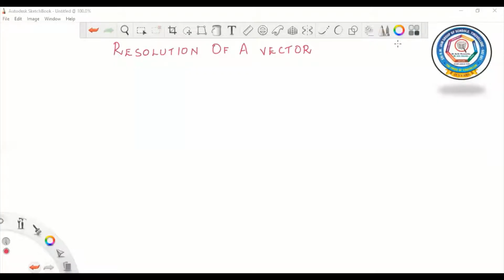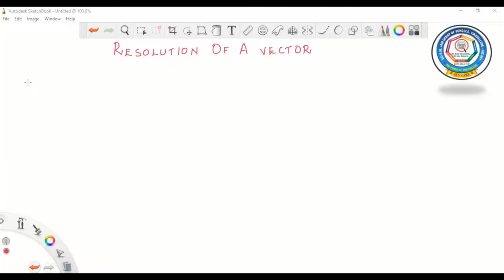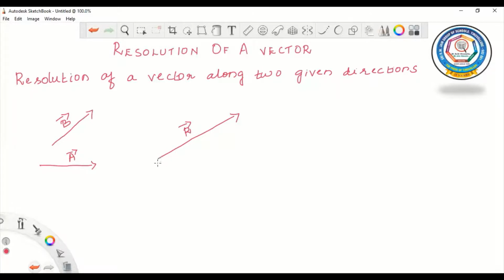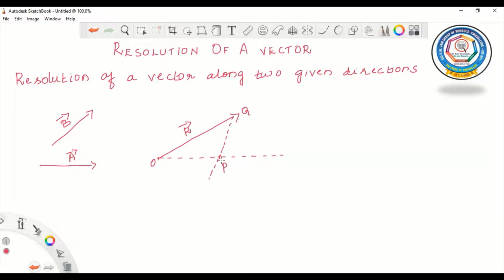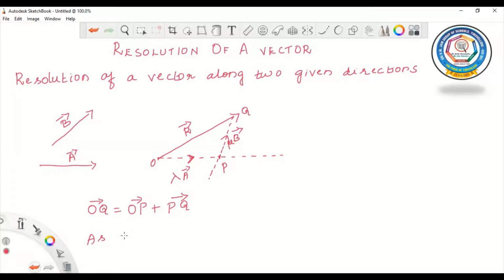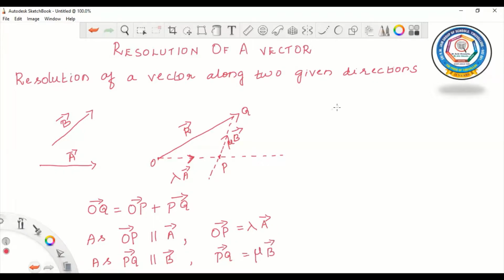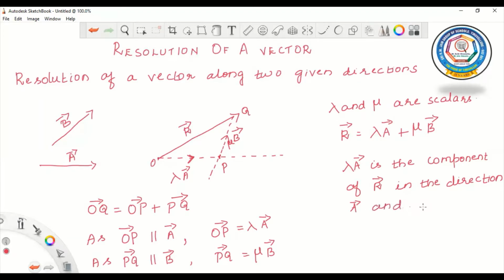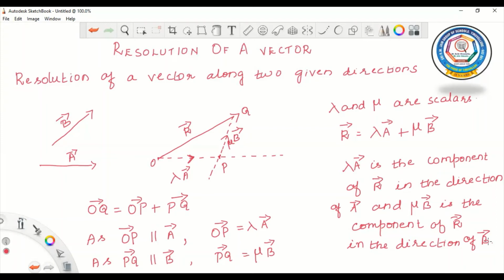CBSE / TN SAMACHEER - CLASS - XI - PHYSICS - RESOLUTION OF A VECTOR